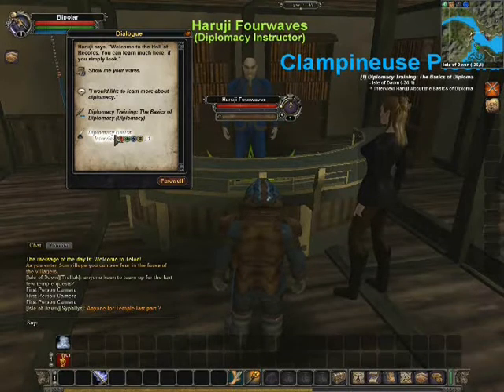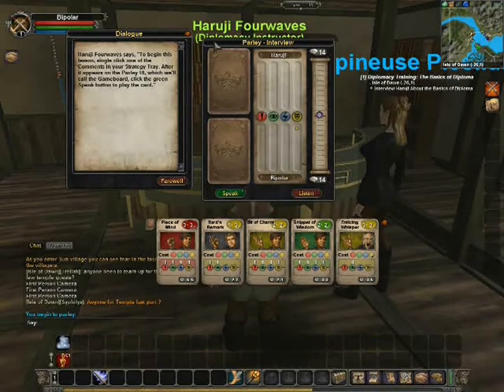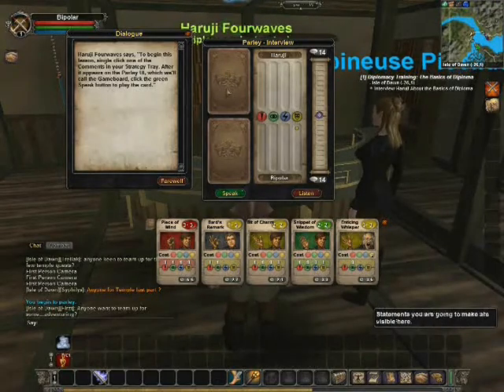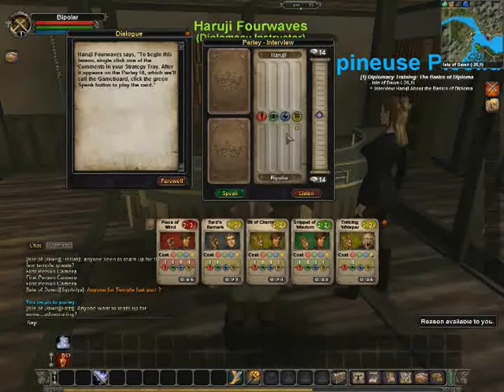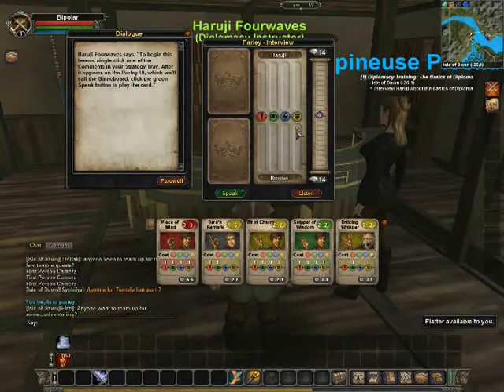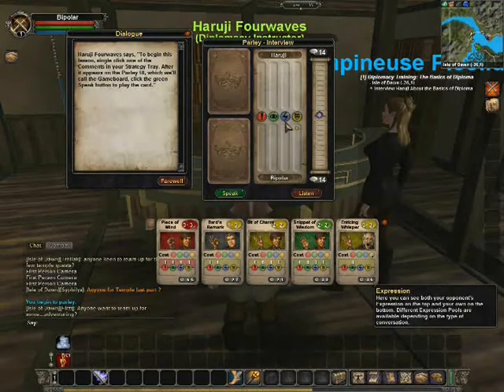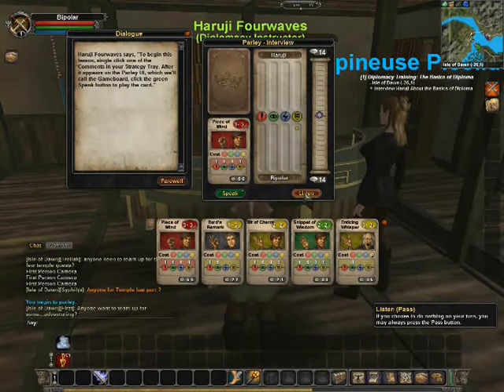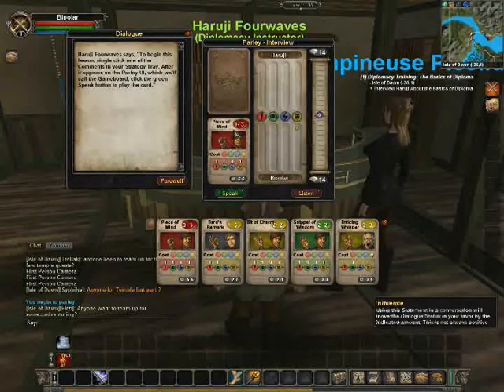Vanguard Saga of Heroes Diplomacy Part 2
Make sure to watch the other parts 1 first !

Peace!

Ken ^-^ v